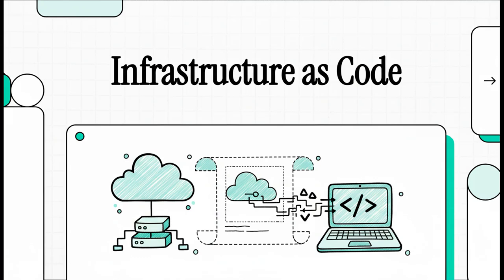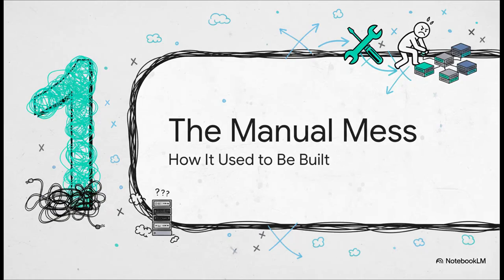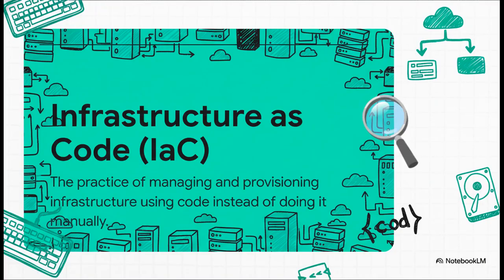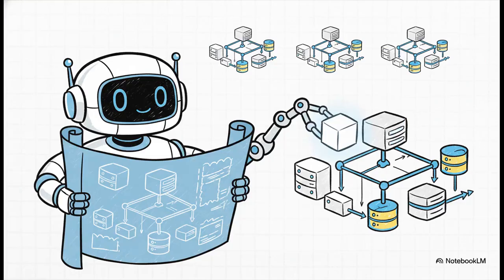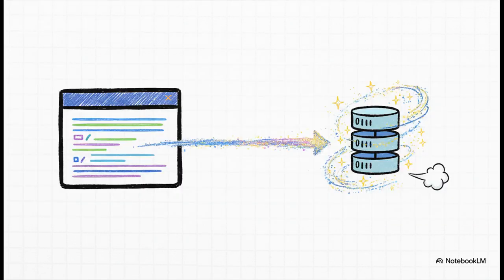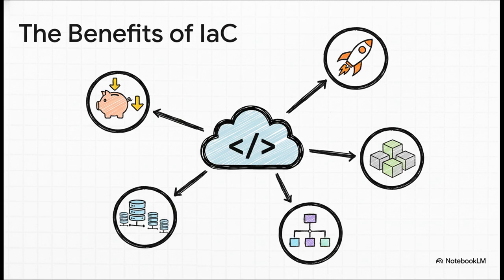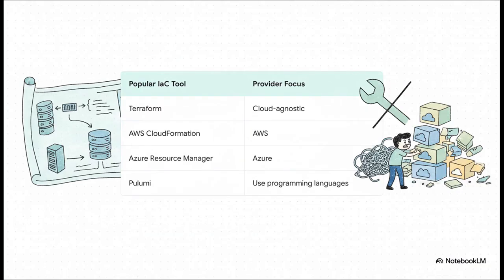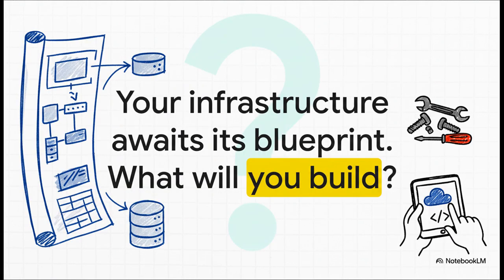What is Infrastructure as Code? Simple Explanation!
Infrastructure as Code (IaC) lets you manage servers, networks, and cloud resources using code instead of manual setup. But how does it work, and why is it so powerful?
In this video, we’ll explain Infrastructure as Code in simple terms with real-world examples.

🔹 Topics Covered:

What Infrastructure as Code (IaC) means

Real-world analogy (building blueprints)

How IaC works

Benefits of using IaC

Popular tools like Terraform, CloudFormation, and Pulumi

Real-life use cases from Netflix, Shopify, and startups

Perfect for beginners, students, and developers learning DevOps and Cloud Computing.